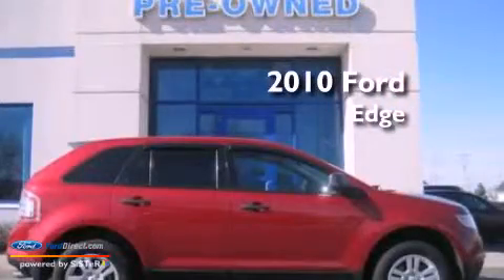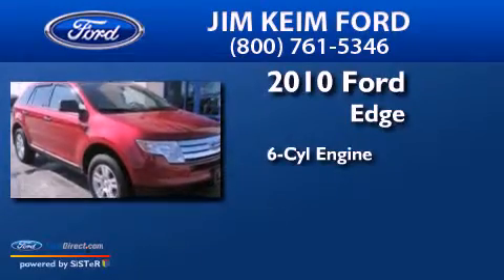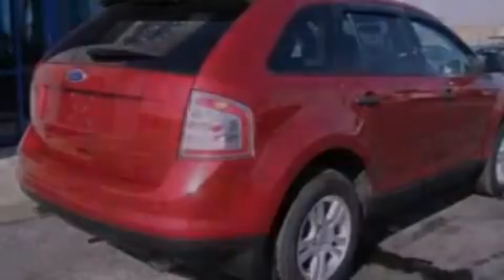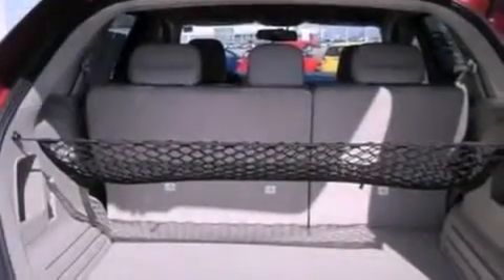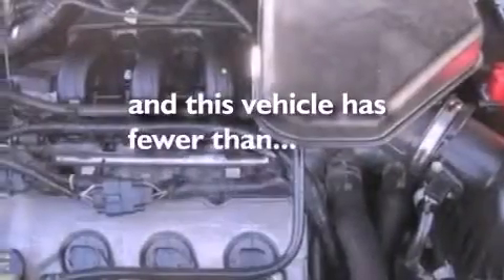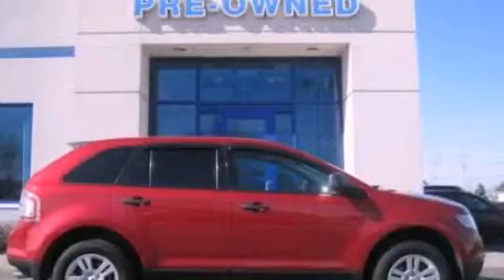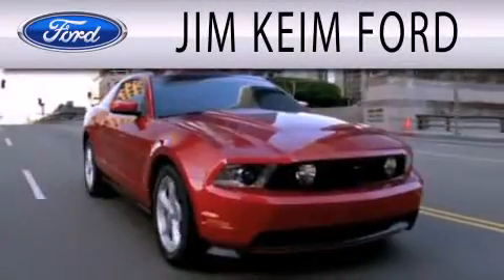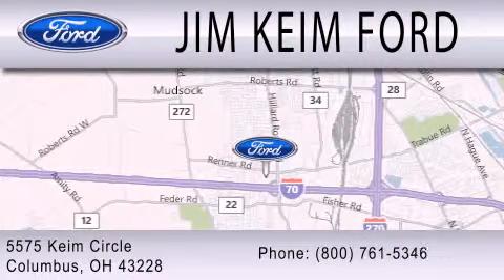2010 FORD EDGE Columbus OH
Year : 2010
 Make : FORD
 Model : EDGE
 Engine : 3.5L V6 24V MPFI DOHC
 Trans . : 6-SPEED AUTOMATIC
 Exterior : RED CANDY METALLIC
 Miles : 35,584
 Interior : MEDIUM LIGHT STONE
 Stock : 13253A